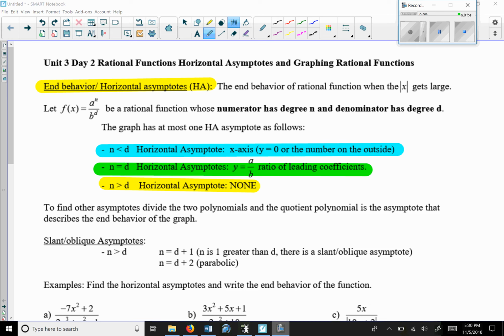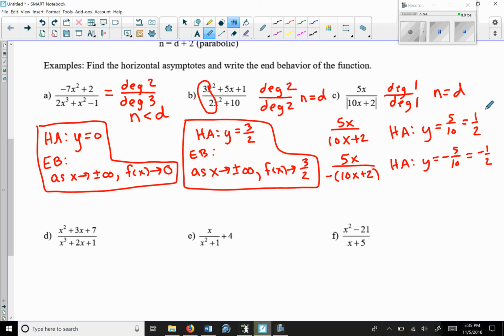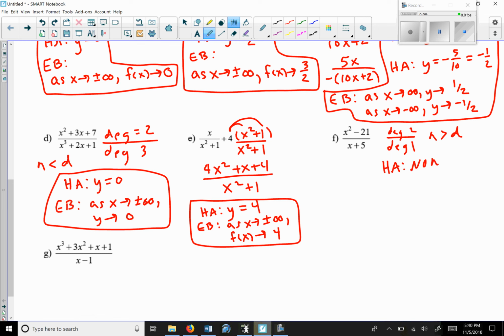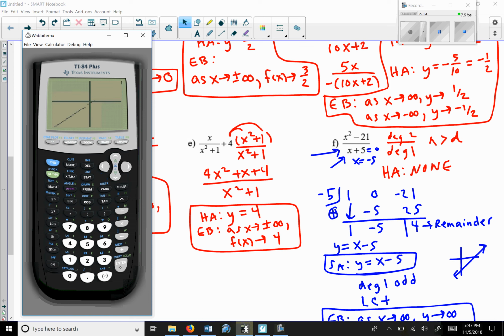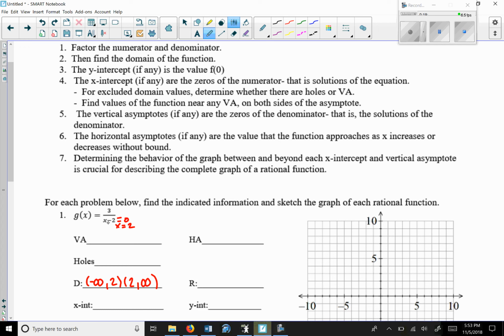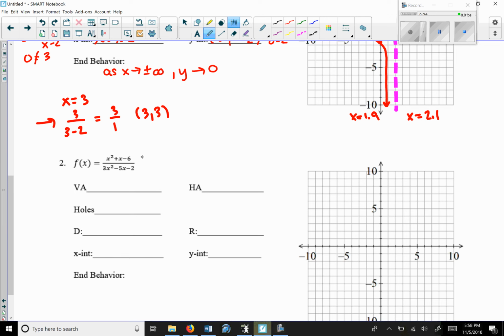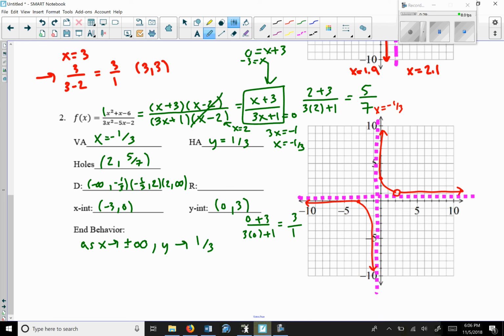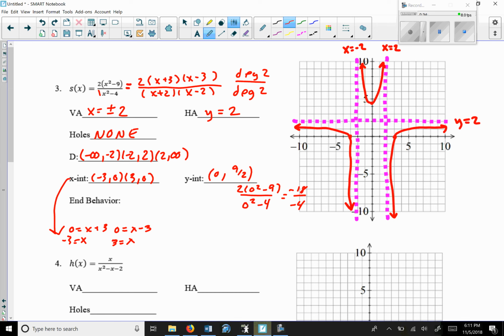Unit 3 Day 2 Horizontal Asymptotes and Graphing Rational Functions